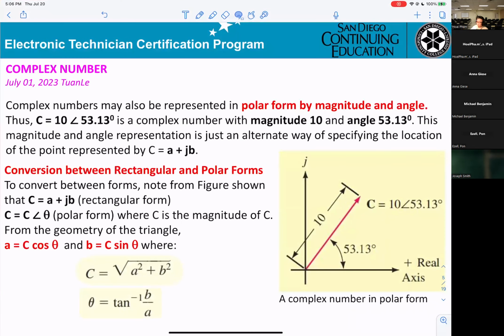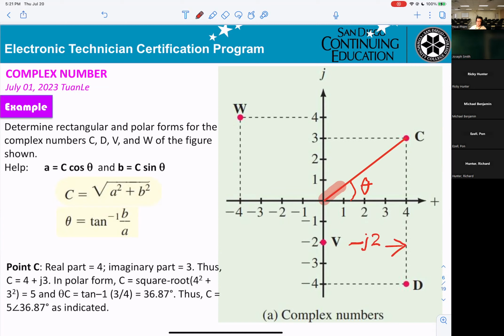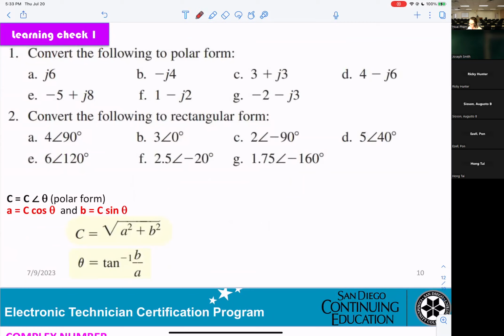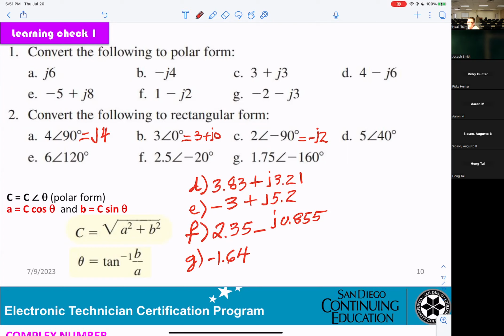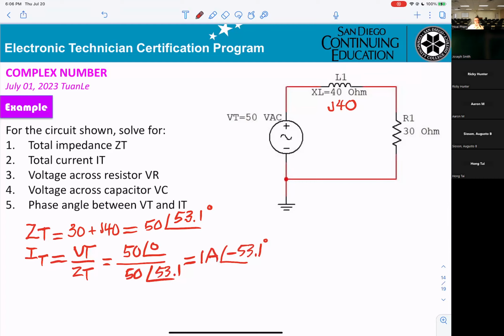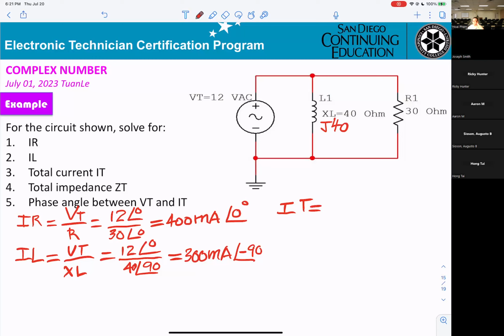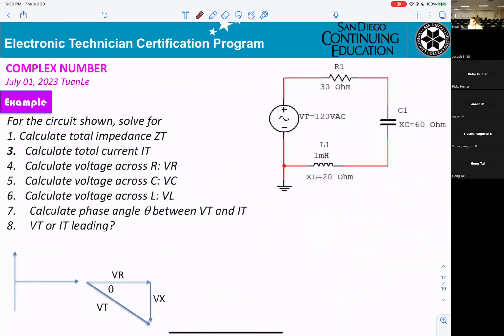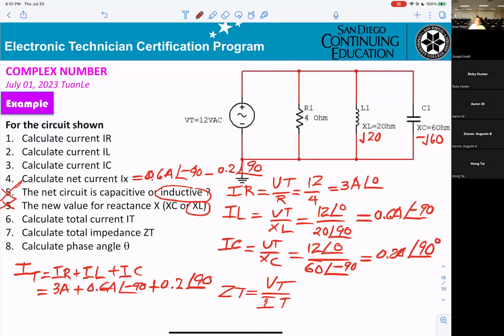electronic Technician Certification ComplexNumbers